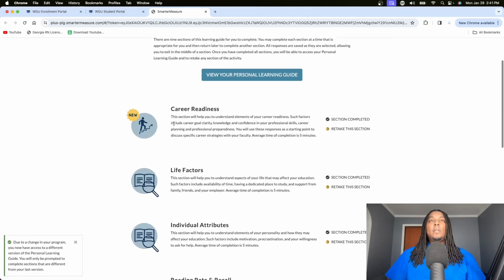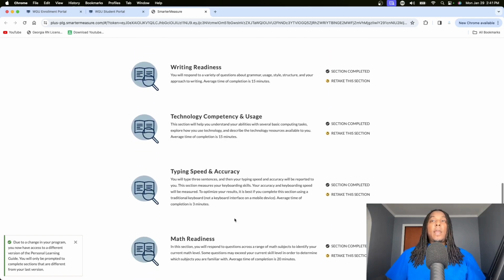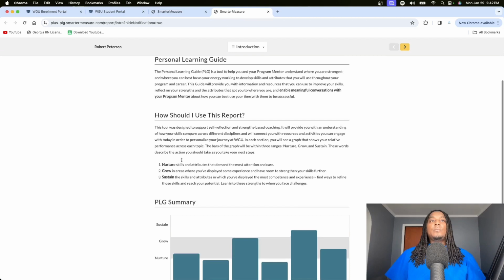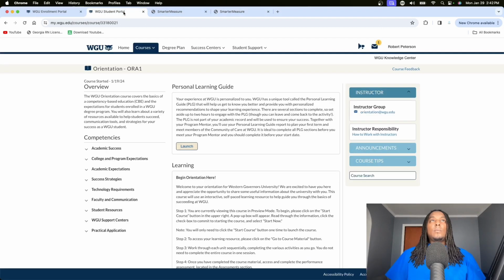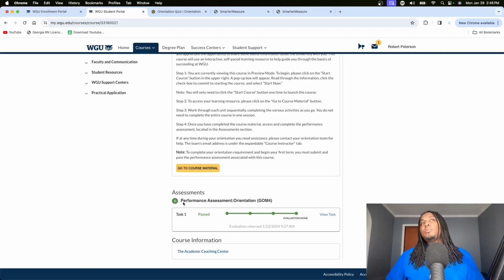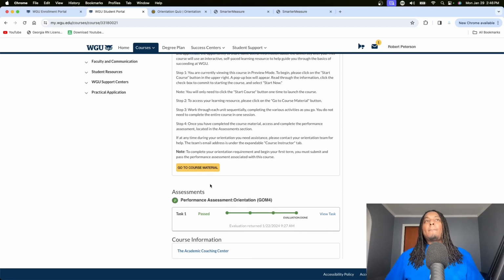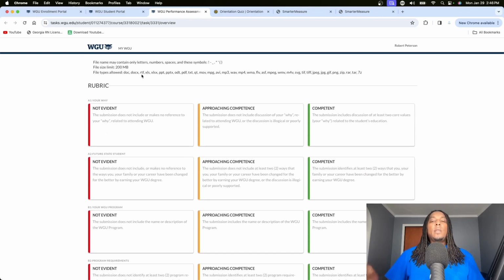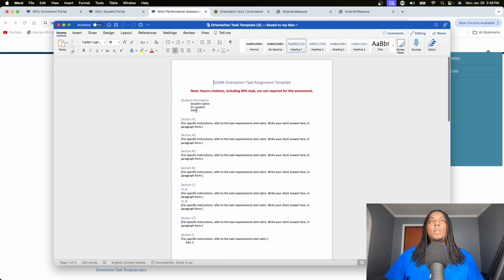WGU RN to BSN Orientation: Everything You Need to Know Before Starting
Welcome to your WGU RN to BSN orientation! This video will guide you through the program and help you prepare for a successful journey towards your BSN degree. Get ready to learn and achieve your nursing goals with WGU!

Meet Nurse Akeem, a trailblazing black male nurse who is breaking boundaries both in the healthcare world and the news community. With a heart full of compassion and a passion for nursing, Akeem seamlessly blends his two passions into an inspiring and unique online presence.

By day, Akeem is a dedicated and skilled nurse, providing exceptional care to his patients with unwavering empathy.
Outside of the hospital, Akeem transforms into a captivating you-tuber, captivating his audience with his engaging personality and top-tier reporting skills. As a black male nurse you-tuber, he challenges stereotypes and paves the way for greater representation in both fields.

Start investing today with Webull! Sign up with my link, deposit $1 or more, and get FREE stock!

I am a registered nurse licensed in the state of Georgia, and the information provided in this video is for educational and informational purposes only. The content shared here is based on my professional experience and knowledge in the field of nursing.

It's important to note that while I strive to provide accurate and up-to-date information, healthcare practices and guidelines may vary. Viewers should always consult with qualified healthcare professionals or their own healthcare providers for personalized advice and information regarding their specific medical conditions.

This channel does not replace professional medical advice, diagnosis, or treatment. The information shared here is not intended to be a substitute for professional healthcare services.

By watching this video, you acknowledge and agree that I am not liable for any loss or damage incurred as a result of the information presented on this channel. Viewers are encouraged to exercise their own judgment and seek appropriate medical advice when needed.

Thank you for understanding and for being a part of this educational community.

Life can be challenging, and it's okay to seek help. If you're experiencing a mental health crisis or know someone who is, please reach out to the National Suicide Prevention Lifeline at 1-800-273-TALK in the United States. This hotline is available 24/7, providing free and confidential support for individuals in distress.

Remember, you don't have to face it alone. There are people who care and are ready to listen. Reach out, and let's navigate through this together.

otherwise be infringing. Non-profit, educational or personal use tips the balance